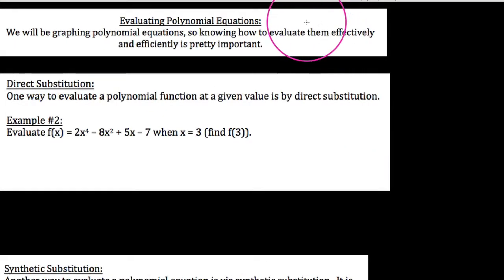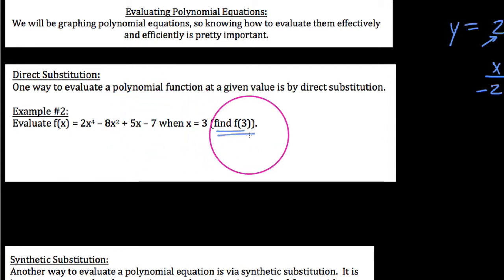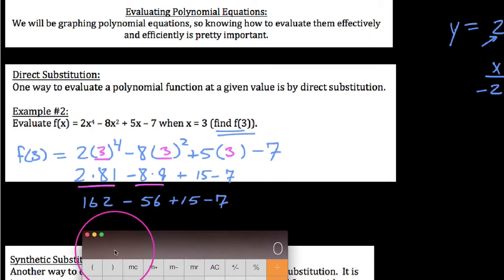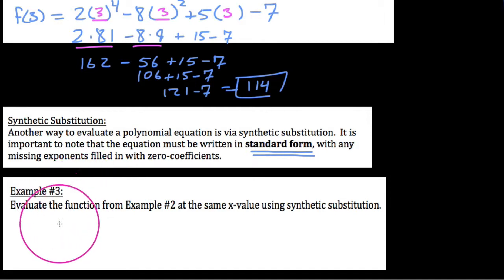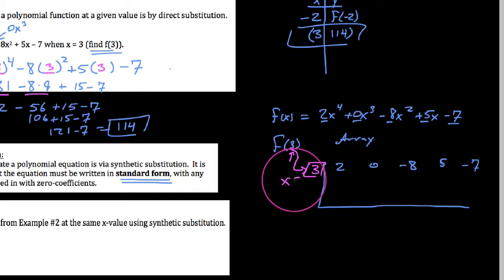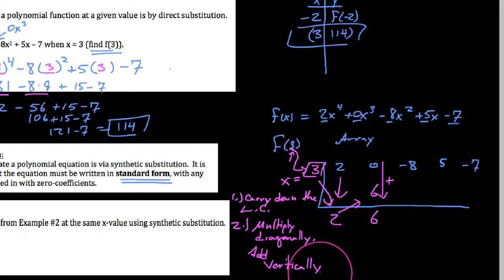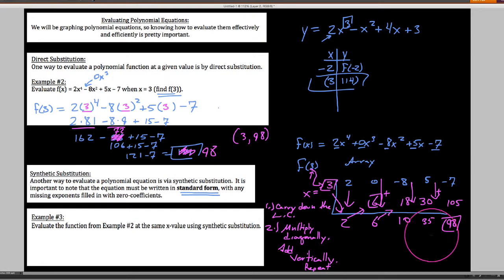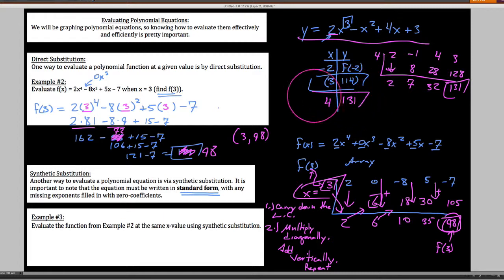HA2 6.2.2, Evaluating polynomial functions at given x-values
In this video, I demonstrate two methods for evaluating polynomial functions.  These are direct substitution and synthetic substitution.  When graphing polynomials, it will be necessary to find extra points on the graphs using these methods.